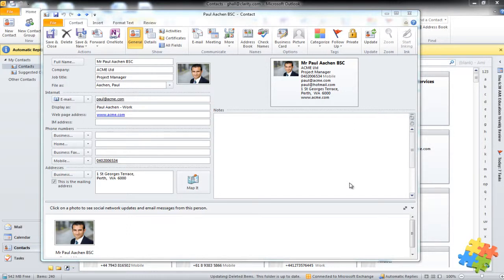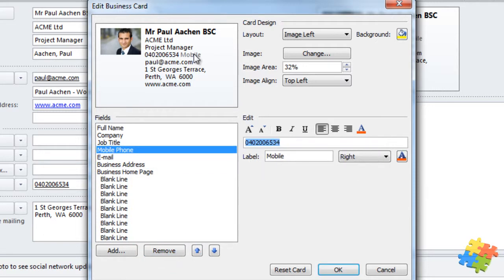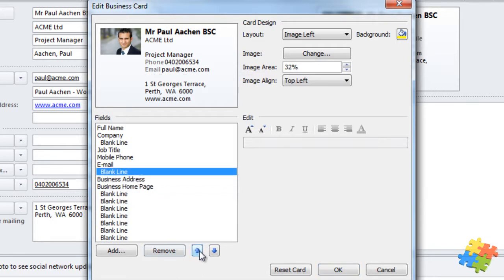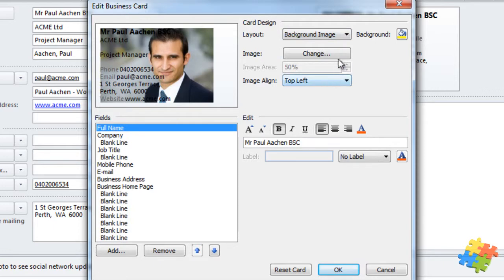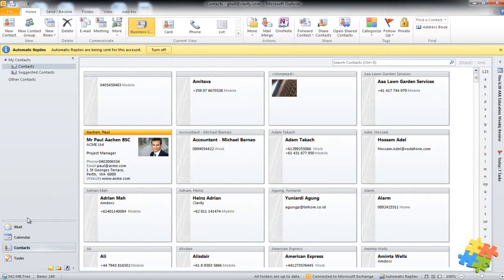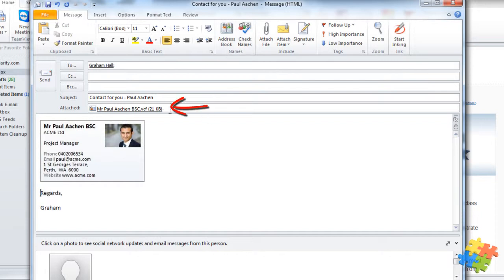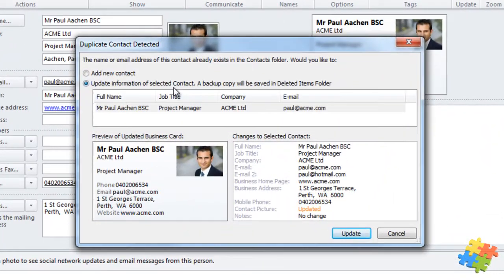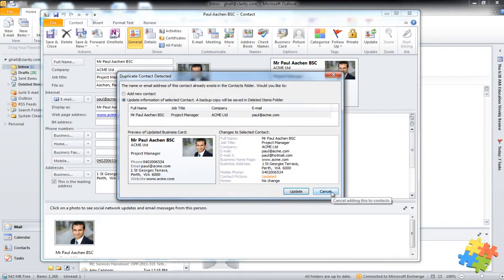2. Outlook - From Zero to Hero - The Electronic Business Card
Explore Outlook - The Electronic Business Card